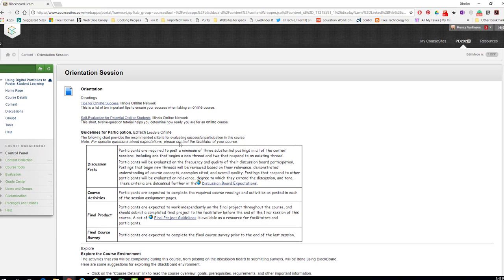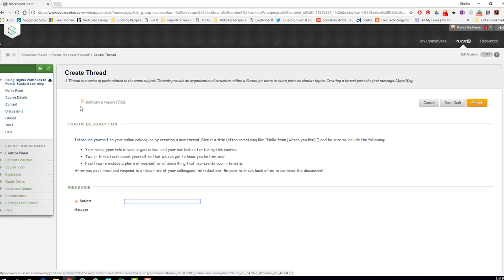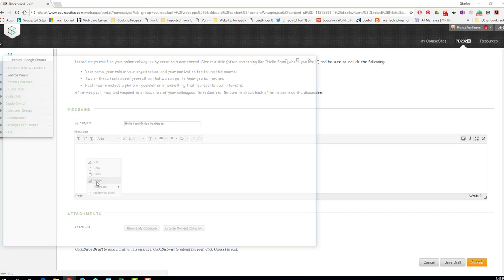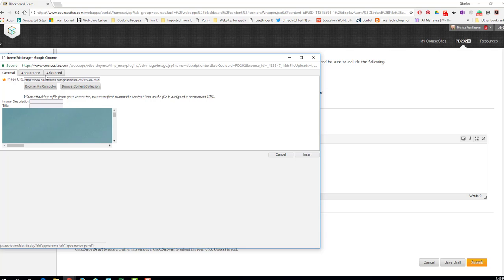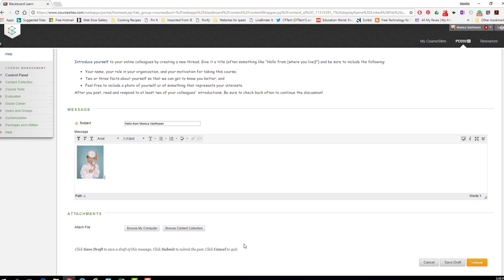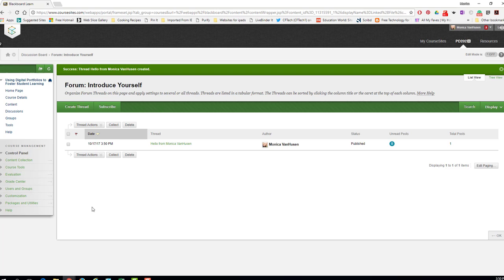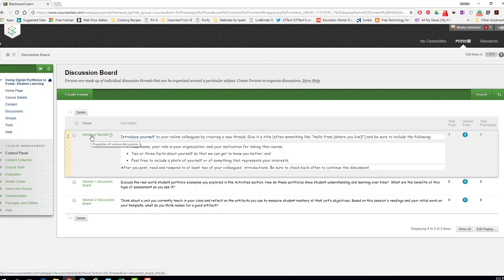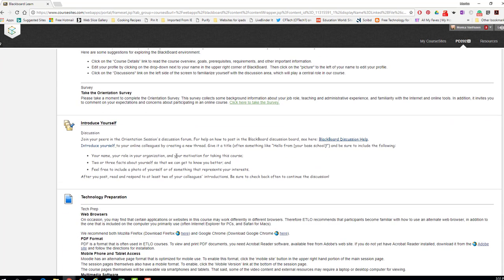Orientation Session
Watch this video to help you navigate our OPrientation Session for Digital Portfolios.